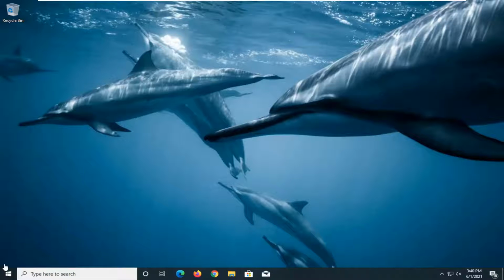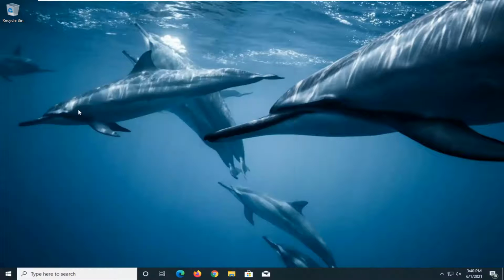How to Fix Error 0x00000001 on Xbox App (Windows 10 )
Are you having an issue installing or downloading an app or Xbox Game Pass for PC game due to 0x00000001 error?